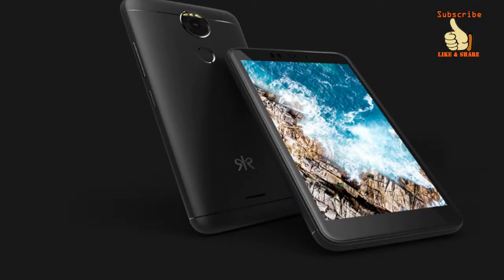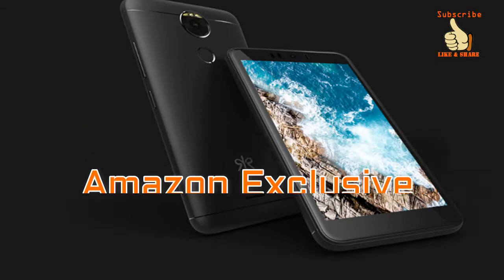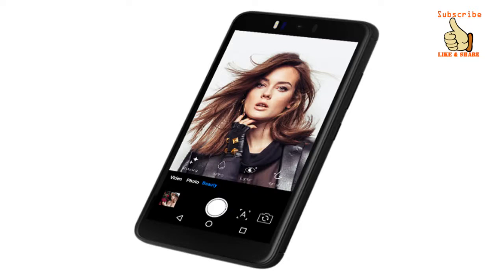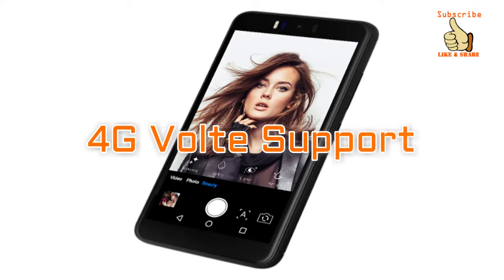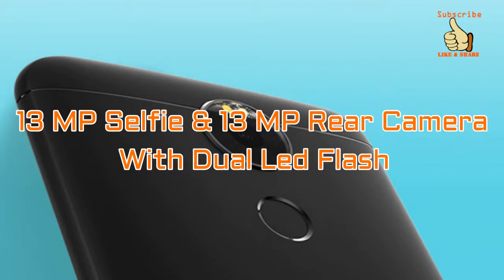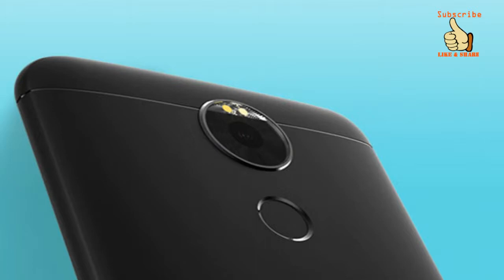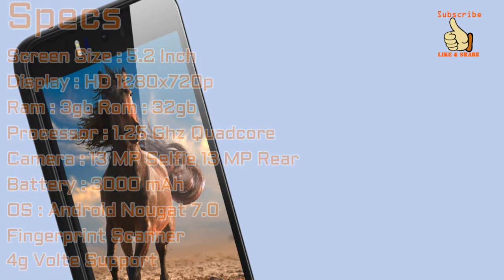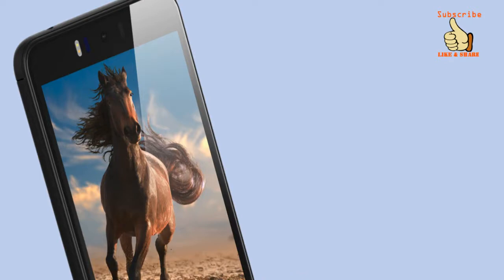Kult Beyond Android Smartphone Specifications,Features,Price & Availability/Budget Device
Hello guys, in this video we will be having a look at the specifications,features,price & availability of a new android smartphone called "Kult Beyond" from the brand Kult. It will be available for sale exclusively on Amazon India at a price of 6999/- from 18th of august 2017.

Your feedback is valuable
Thanks.